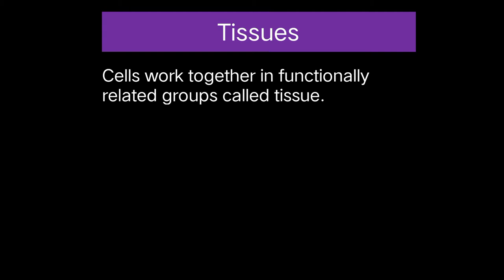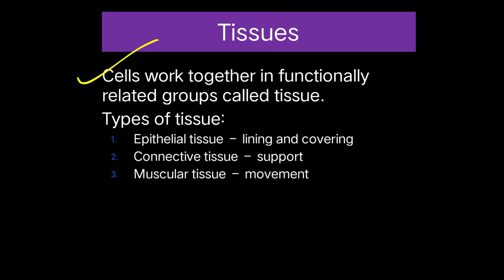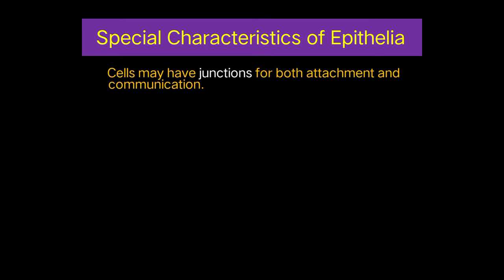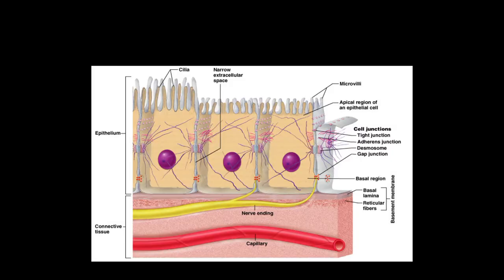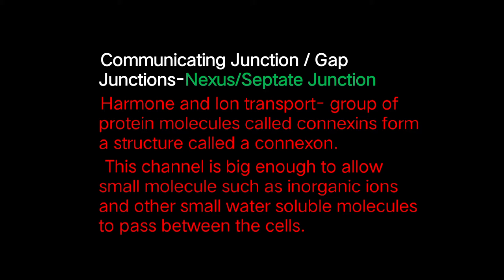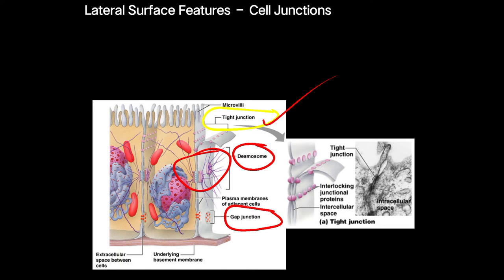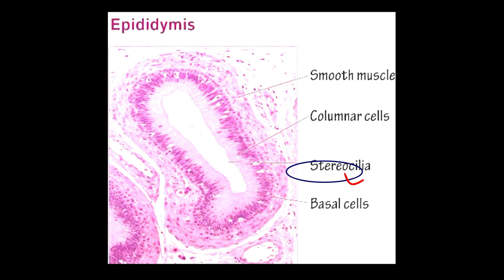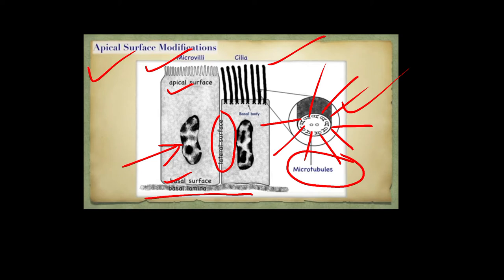What is tissue?? Types of Tissue-Epithelial Tissue